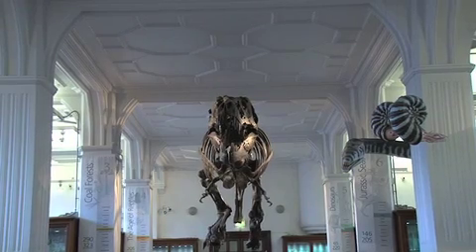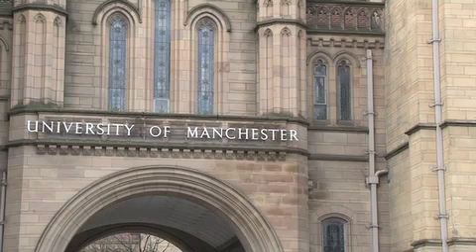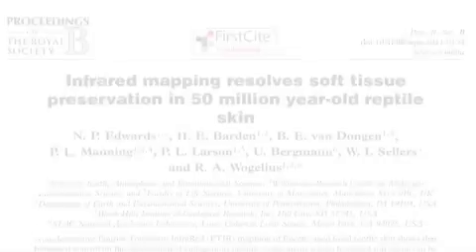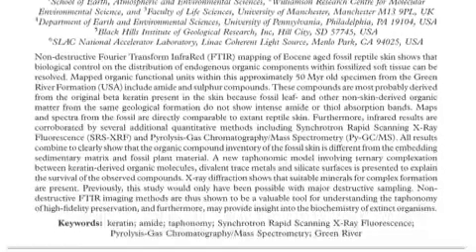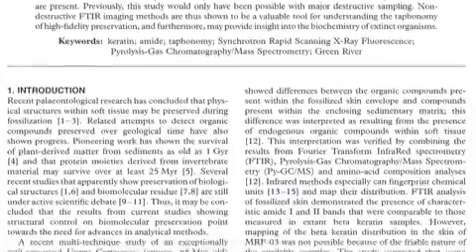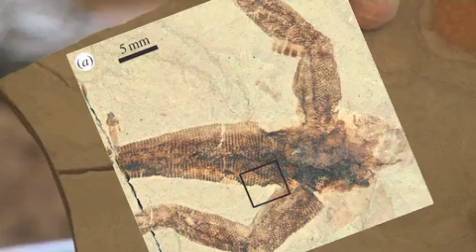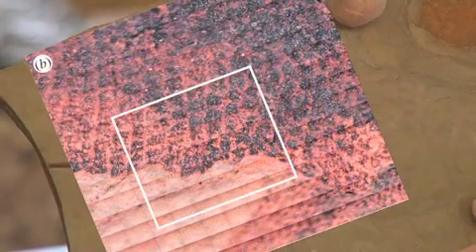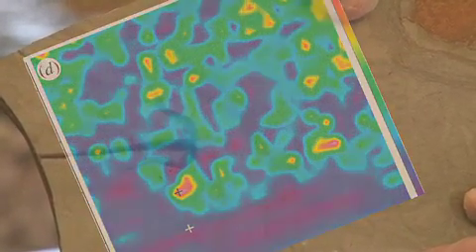Mapping of Fossil Reptile Skin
In this video podcast Claire Birch interviews Drs Phil Manning and Roy Wogelius who, along with their colleagues, have published a paper in Proceedings B which describes a new non-destructive method for studying fossilised soft tissue. They have demonstrated that infrared mapping can be used to study fossil reptile skin and in future could provide a valuable insight into the biochemistry of extinct organisms.